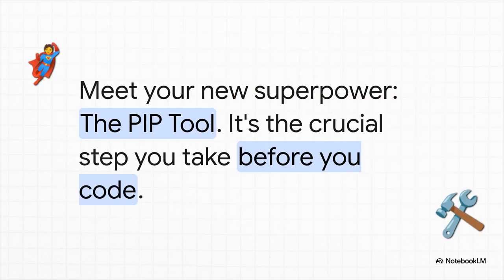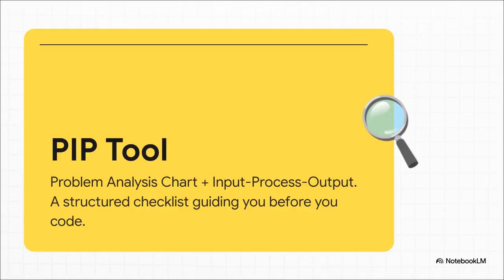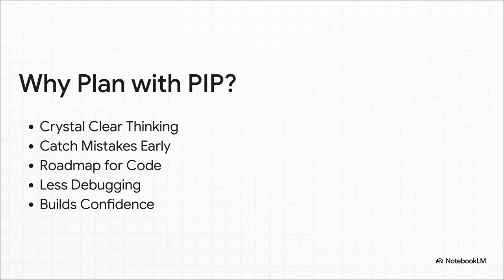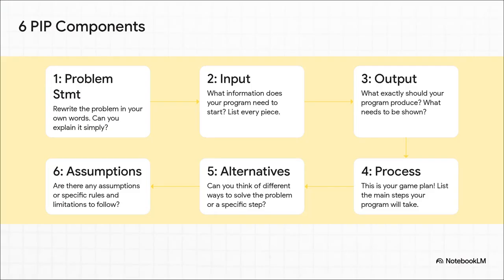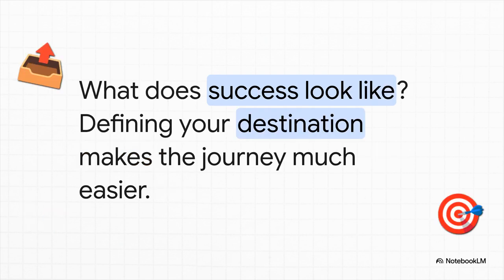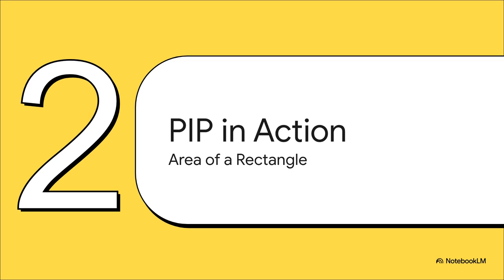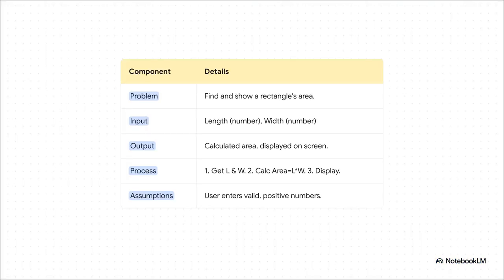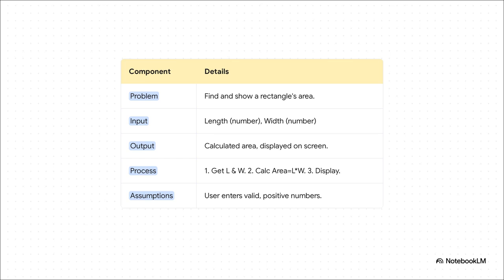ITEPLF: Master Problem Analysis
PIP Tool